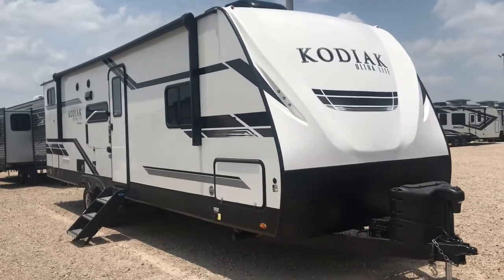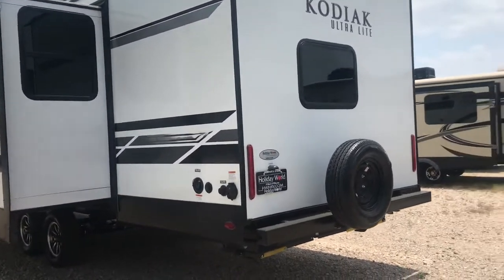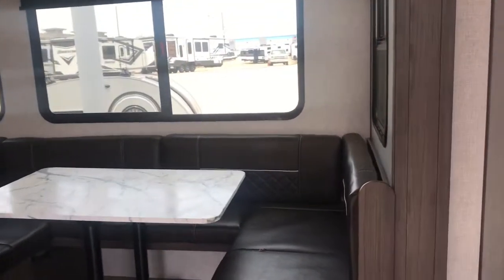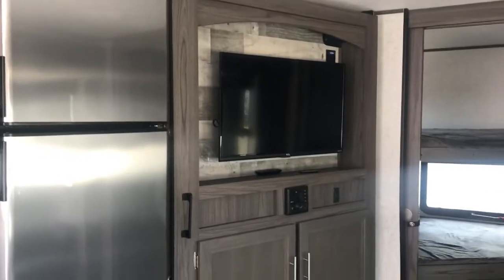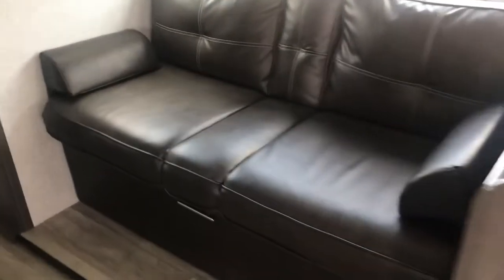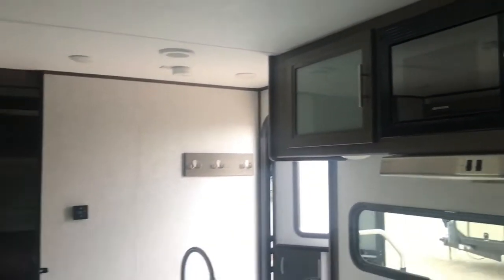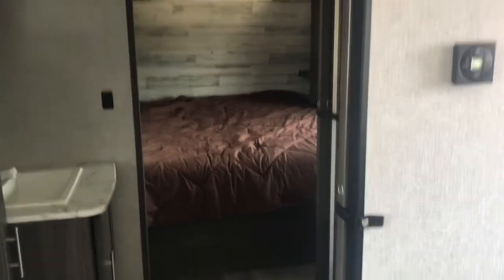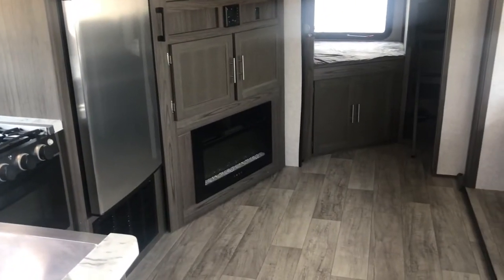2021 Dutchman Kodiak 296 Ulta-Light BH (bunk house) travel trailer - Houston Texas